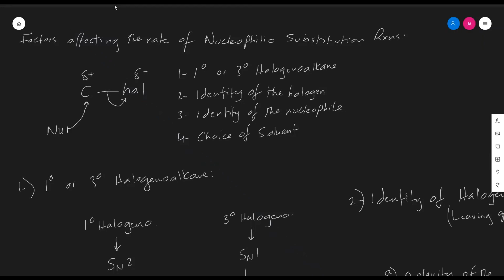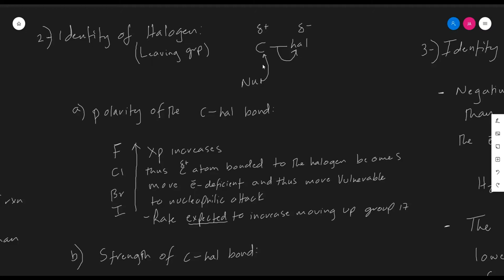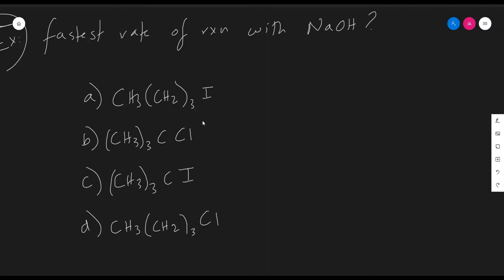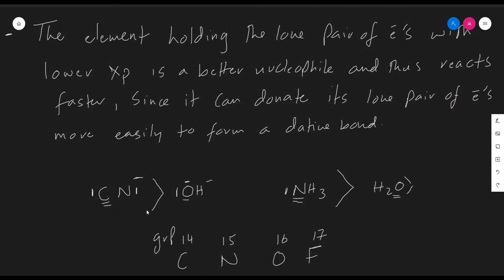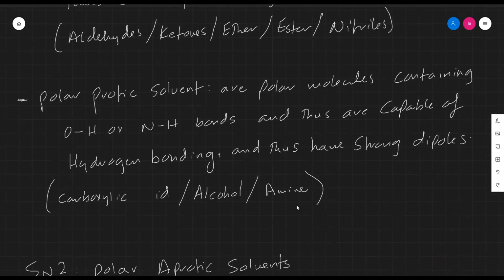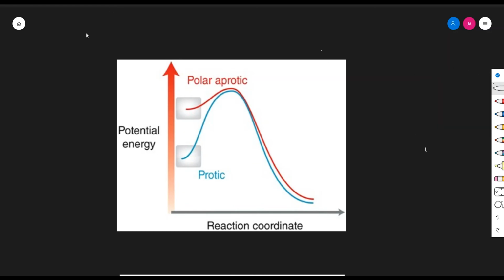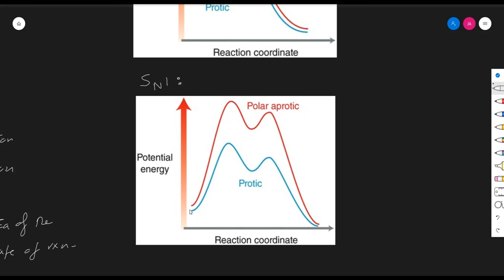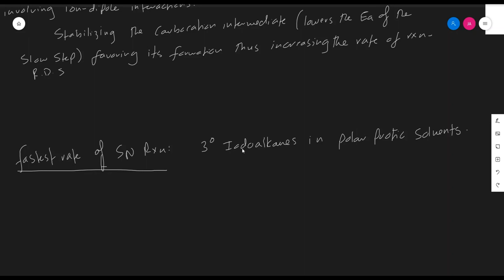Factors Affecting Rate of Nucleophilic Substitution Reactions (SN1 & SN2)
This video covers the factors affecting the rate of nucleophilic substitution reactions required by the IB-DP chemistry 2016 syllabus.